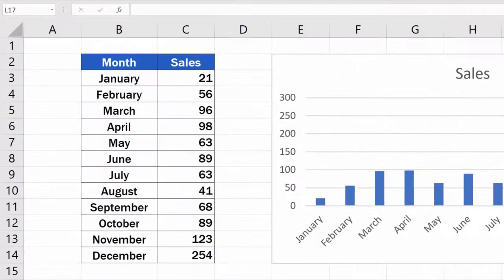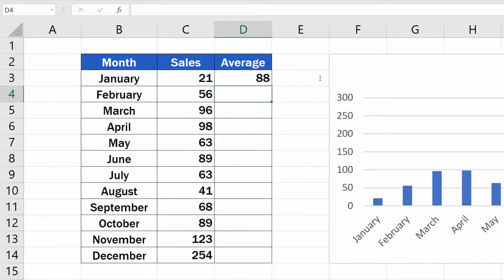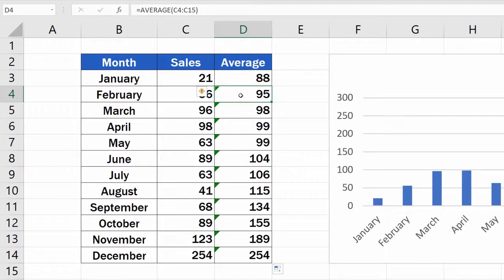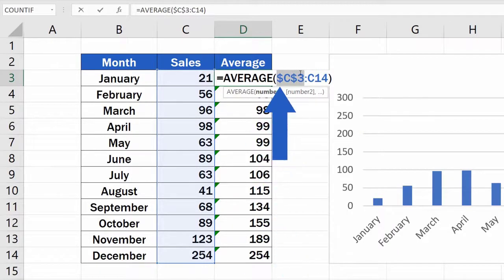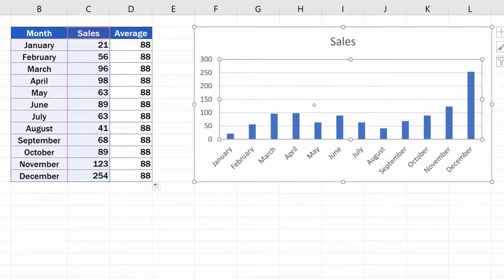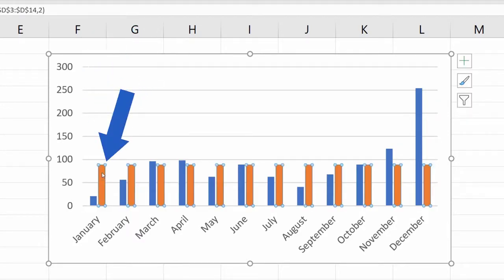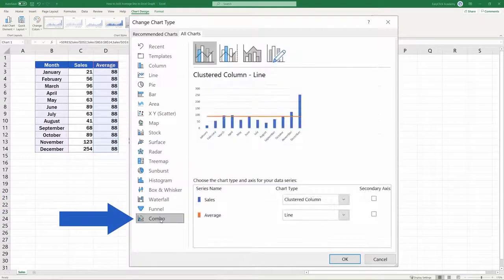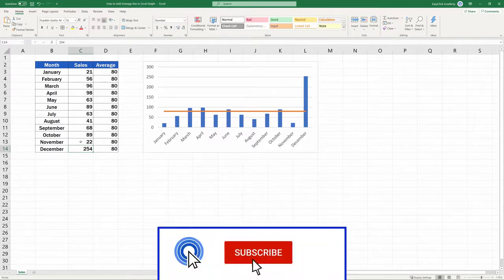How to Add an Average Line in an Excel Graph